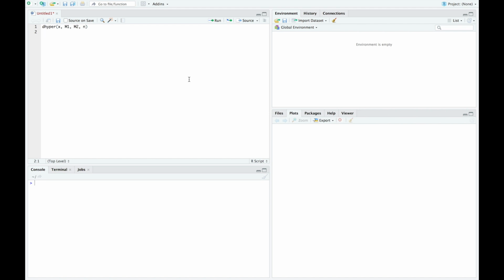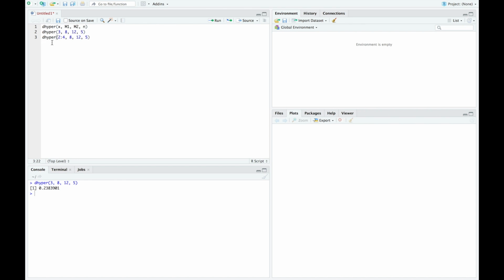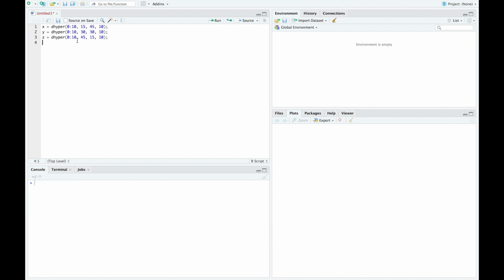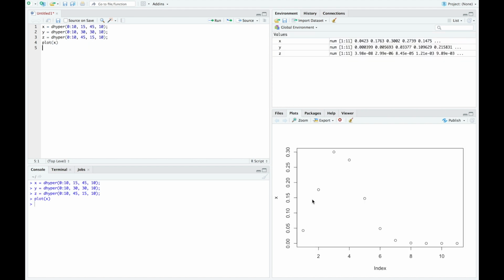Hypergeometric Distributions in R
I show how to use R Studio to find probabilities in a hypergeometric distribution. I then show how to graph the PMF of a hypergeometric distribution.